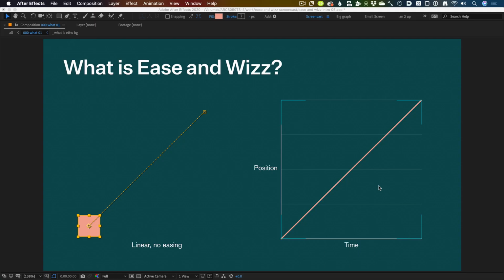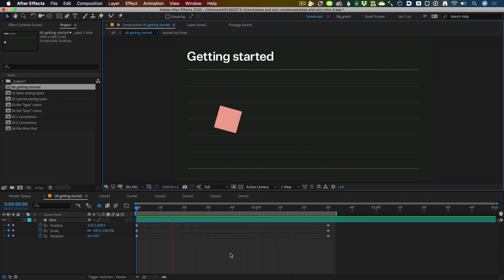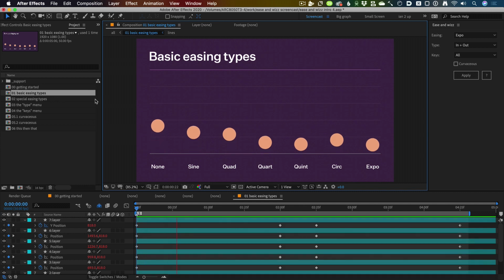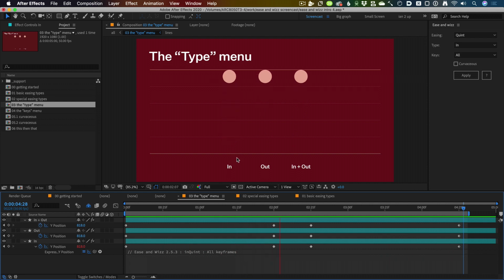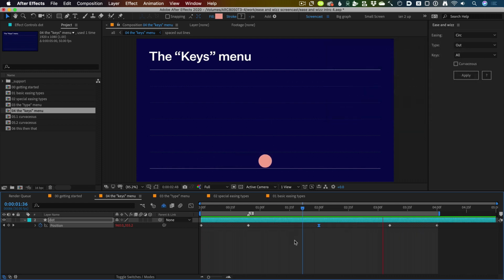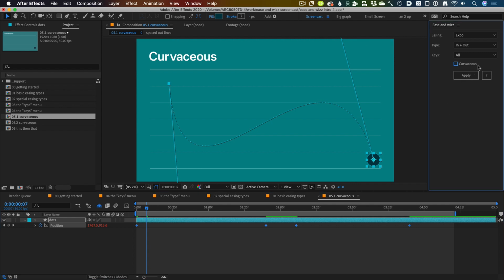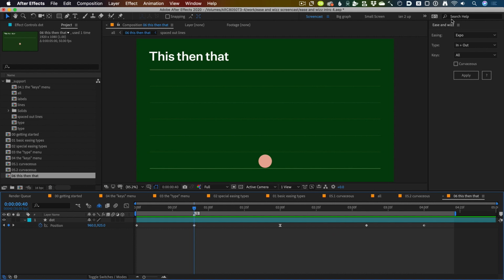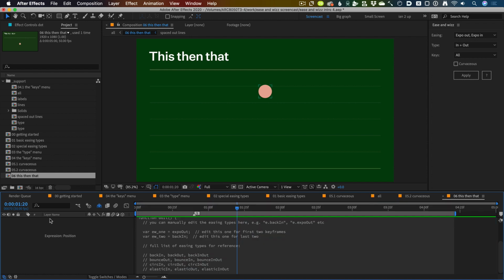A quick intro to Ease and Wizz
Ease and Wizz is a plugin for Adobe After Effects that makes your keyframes more exciting. Contents below!

Here are the chapters, click on a timecode to jump straight there.

00:00 Intro
00:18 What is Ease and Wizz?
01:33 Getting started
03:00 Basic easing types
03:20 Special easing types
03:44 The “Type” menu
04:50 The “Keys” menu
06:25 Curvaceous: curved motion path
07:44 Curvaceous: shape and mask paths
08:25 This then that